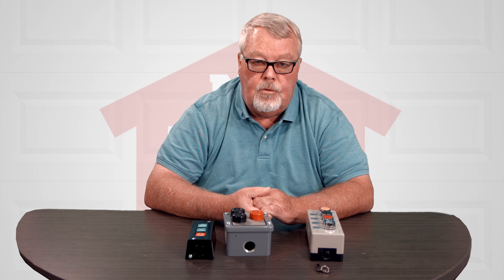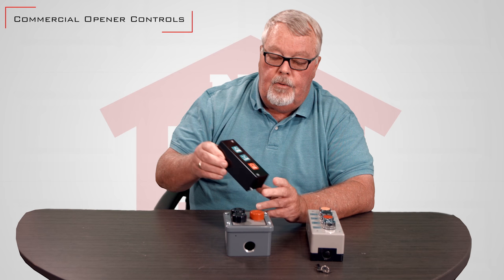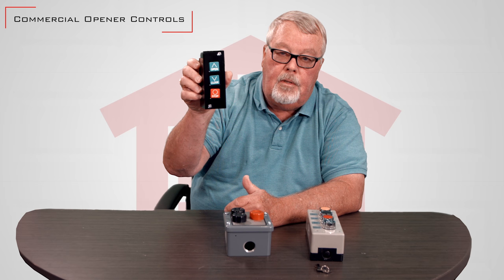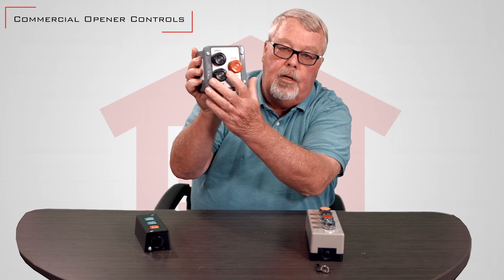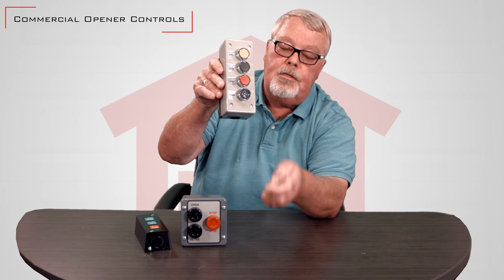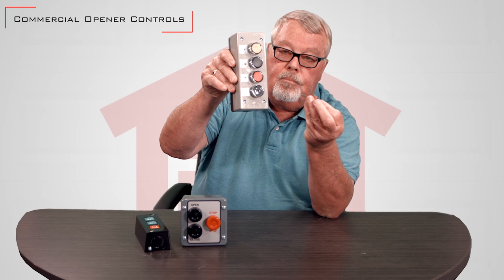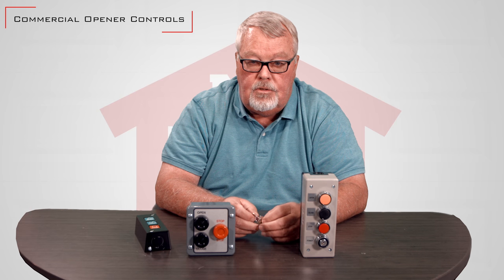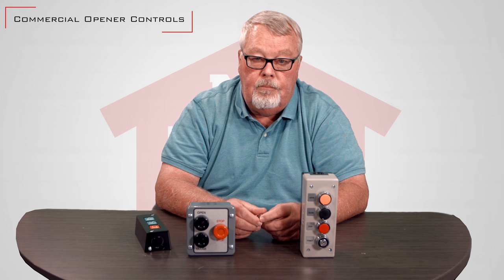Commercial Opener Controls For Gates and Garage Door Openers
Find professional-grade solutions for your commercial garage door or gate with North Shore Commercial Door's huge assortment of commercial garage door opener controls. We offer everything from high-tech commercial garage door opener buttons to convenient key-operated garage door openers in this selection. Each part is made with safe, long-lasting materials that are designed to hold up throughout varying weather conditions and constant use.